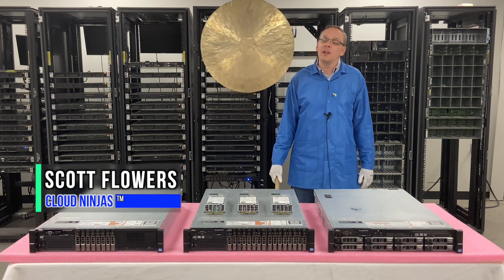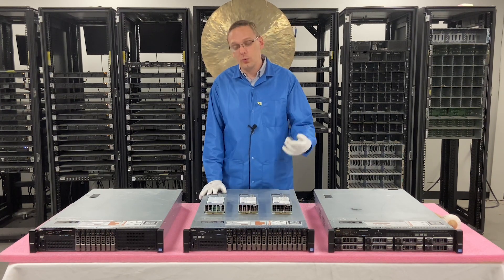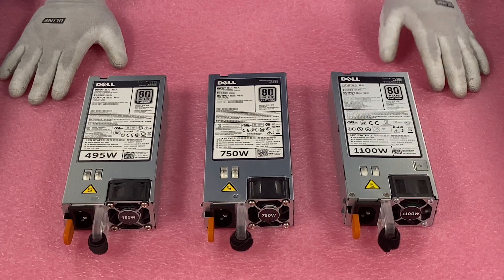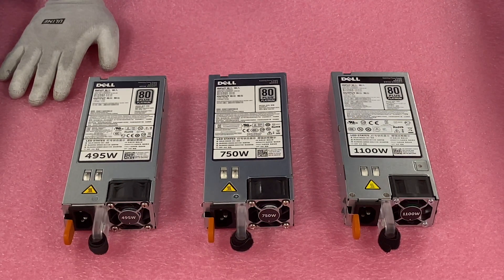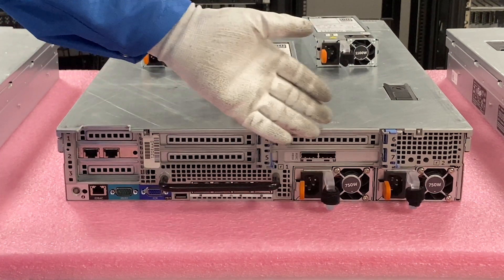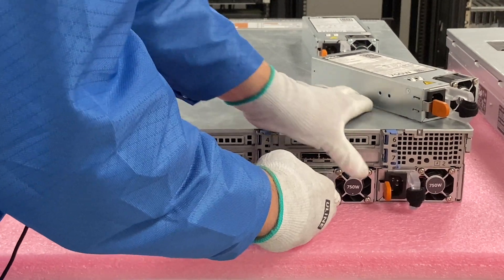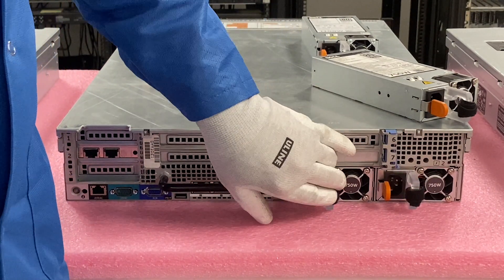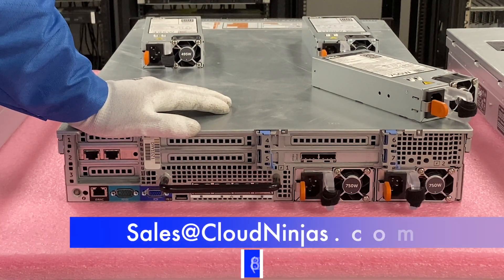Dell PowerEdge R720 Power Supplies Overview | Power Supplies Options | How to Install Hot-swap PSU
Dell PowerEdge R720 - This will be the 13th video of our PowerEdge R720 server series. In this video we will cover the power supply options for the R720 server.  We will also show you how to remove a bad PSU and replace it with a new one.  This series includes:

4. NVMe -

In this video, we will show you how to properly replace or upgrade your power supply.  This will be very easy since these power supplies are hot-swap. This means you can take out a power supply while the server is running, but only if there one PSU left in the system. The Power Supplies aren’t cabled either, so you can just pop the unit in and out.  There are three power supply wattage options:  495W, 750W and 1100W.  One pitfall to watch out for is 110V and 220V power supplies.  Make sure you don't accidentally buy a 220V if your connection is only set up for 110V power supplies or vice versa.